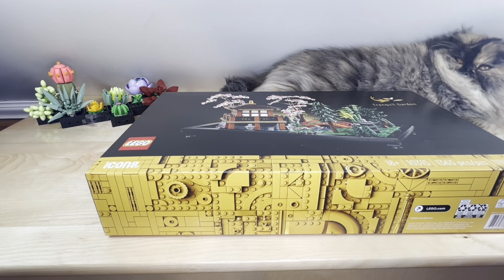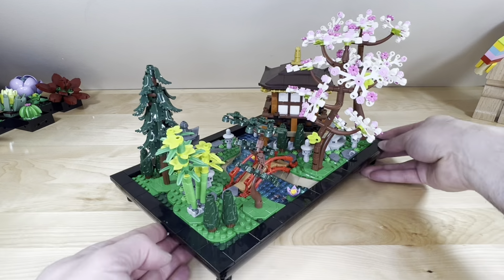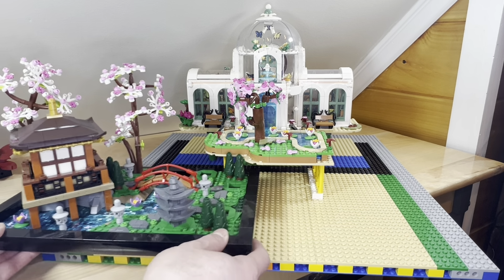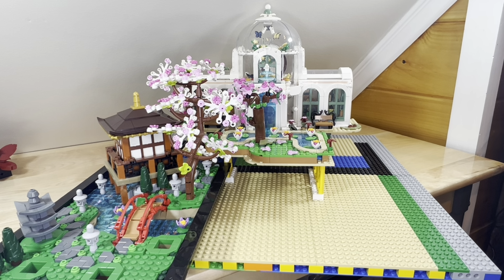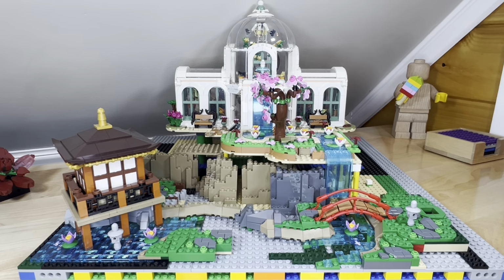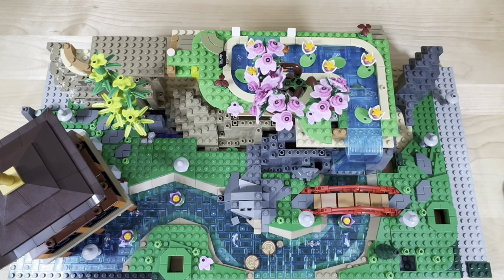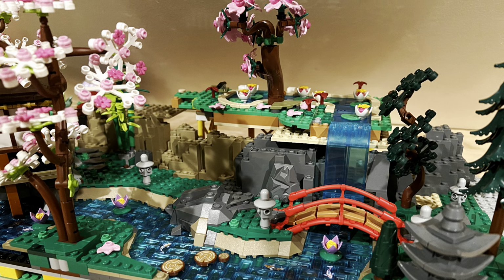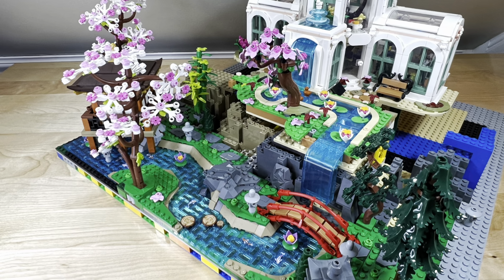Lego City Botanical Gardens MOC | Part 3 Adding the Tranquil Garden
Creating a botanical garden MOC for my city using three of the Friends Botanical Garden sets and the Icons Tranquil Garden set. Part 3 of the series. In this third part I add the Tranquil Garden set to build out the lower terrace by extending the creek and walking path. A second waterfall from the Friends Botanical Garden pond above is also added.